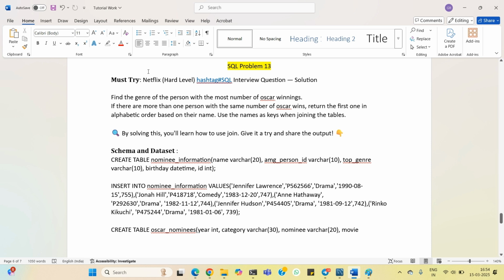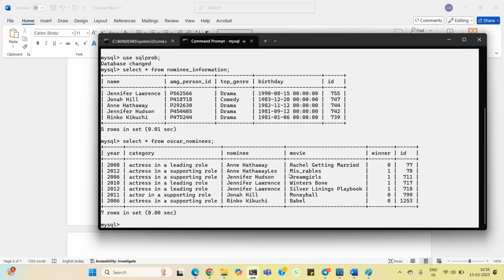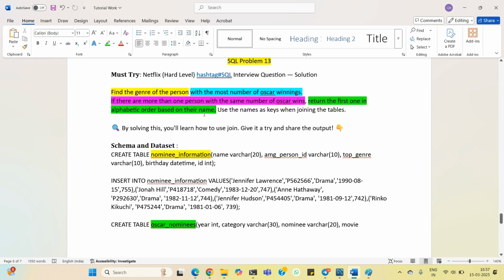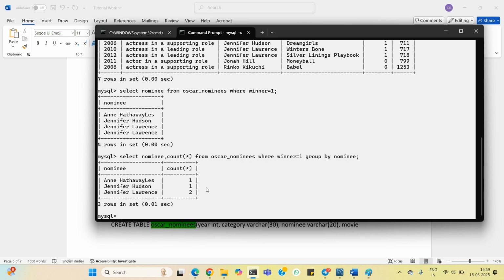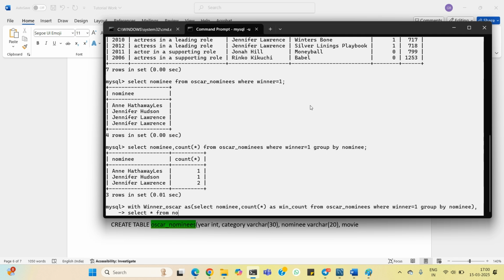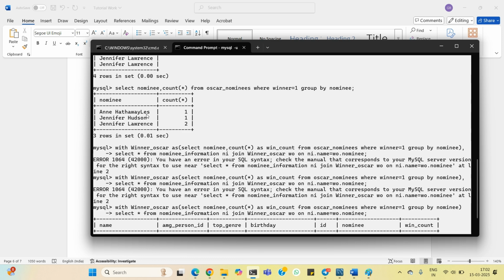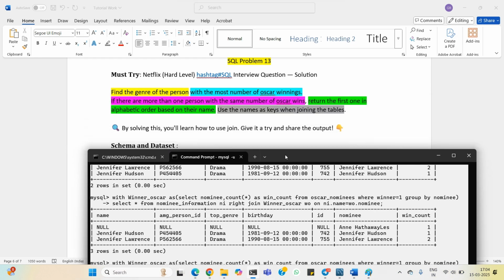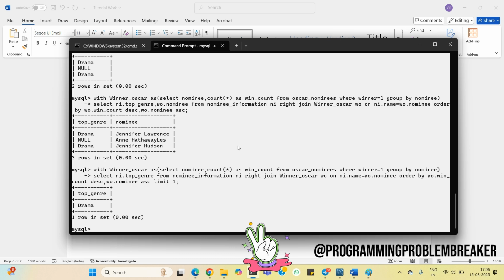SQL Problem 13 (Find the genre of the person with the most number of oscar winnings.)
𝐌𝐮𝐬𝐭 𝐓𝐫𝐲: Netflix (Hard Level) hashtag SQL Interview Question — Solution

Find the genre of the person with the most number of oscar winnings.
If there are more than one person with the same number of oscar wins, return the first one in alphabetic order based on their name. Use the names as keys when joining the tables.

🔍 By solving this, you'll learn how to use join. Give it a try and share the output! 👇

𝐒𝐜𝐡𝐞𝐦𝐚 𝐚𝐧𝐝 𝐃𝐚𝐭𝐚𝐬𝐞𝐭:
CREATE TABLE nominee_information(name varchar(20), amg_person_id varchar(10), top_genre varchar(10), birthday datetime, id int);

CREATE TABLE oscar_nominees(year int, category varchar(30), nominee varchar(20), movie varchar(30), winner int, id int);